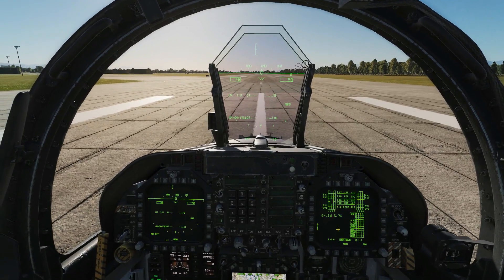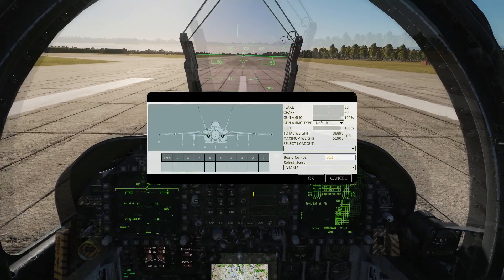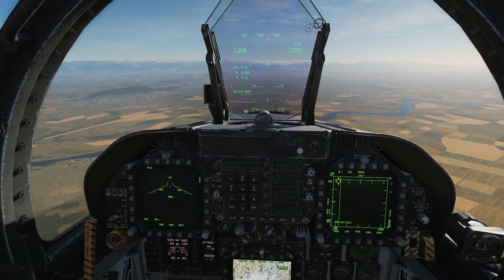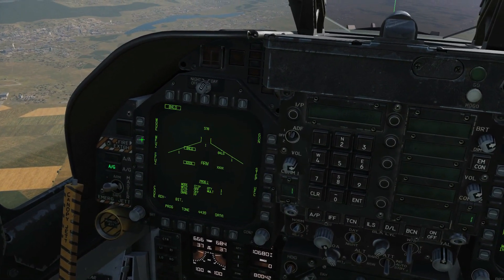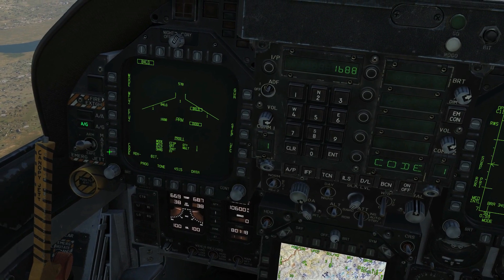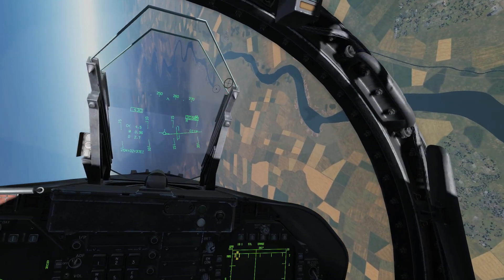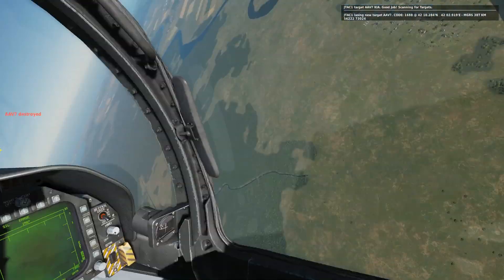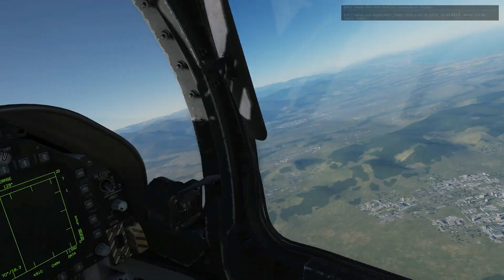FA-18C Hornet: GBU10/12/16 Laser Guided Bomb (without TGP/TPOD) Tutorial | DCS WORLD